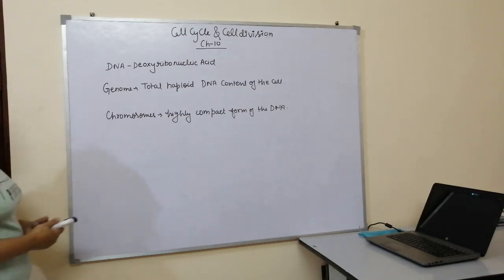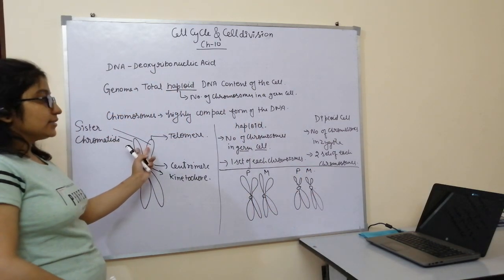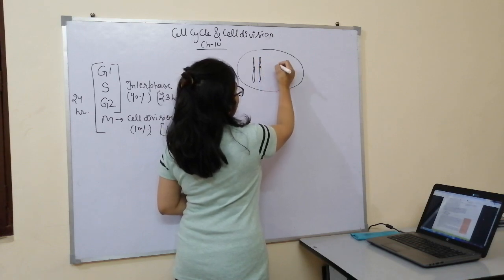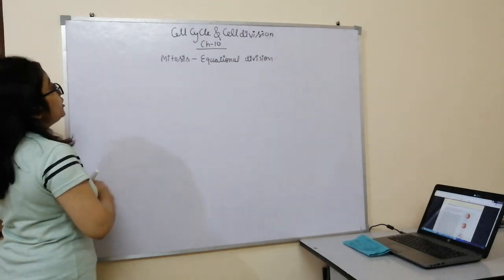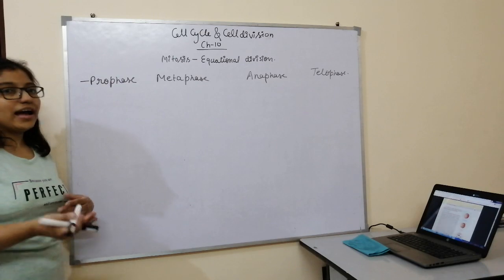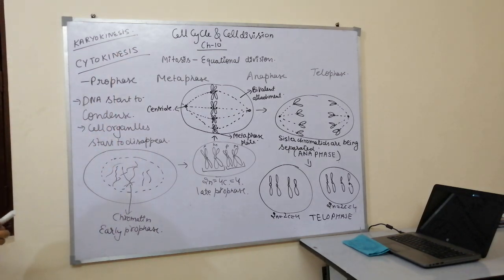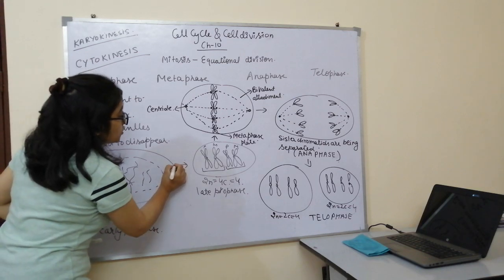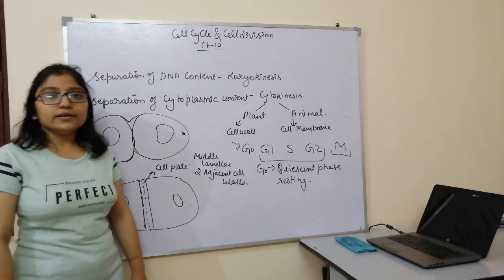Cell cycle and cell division, Class-XI, PART-II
This explains the mitosis for class XI from NCERT point of view and will also be helpful for NEET preparation.